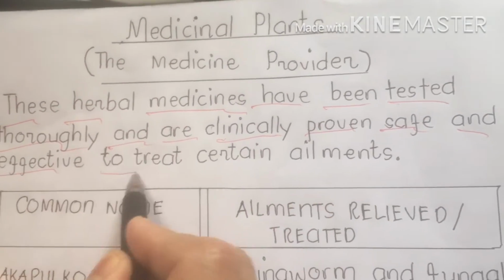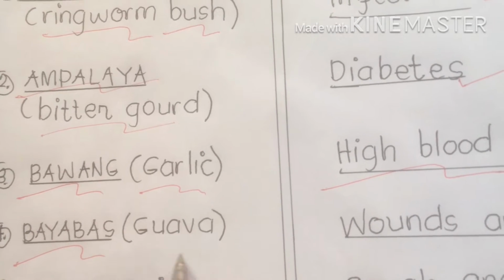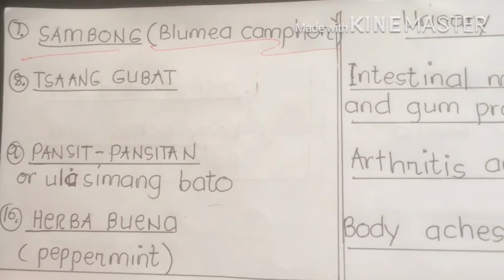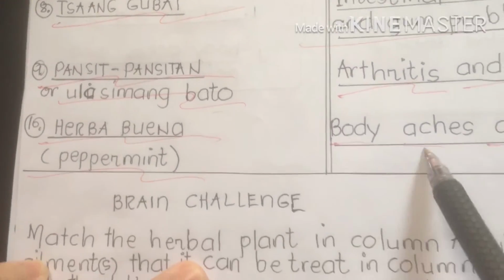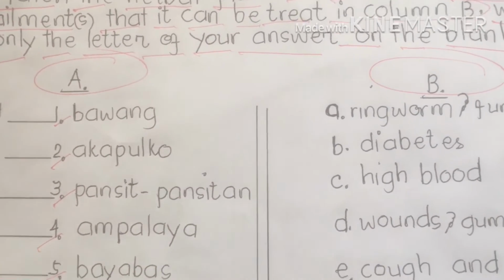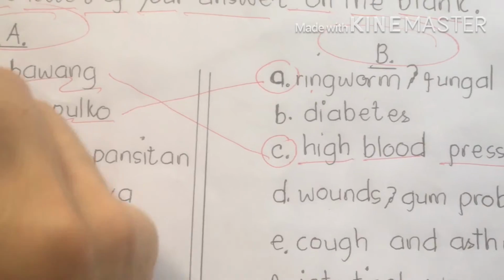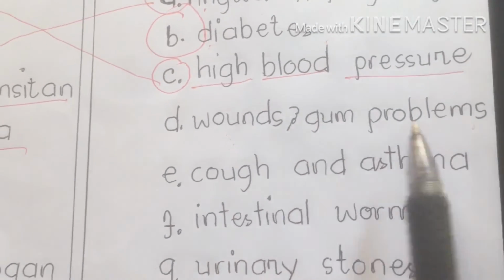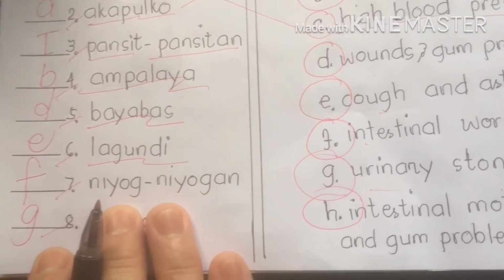MEDICINAL PLANTS ( The Medicine Provider) RamztutorialEducational🙏🙏❤️📚📚✅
Promoting herbal medicine